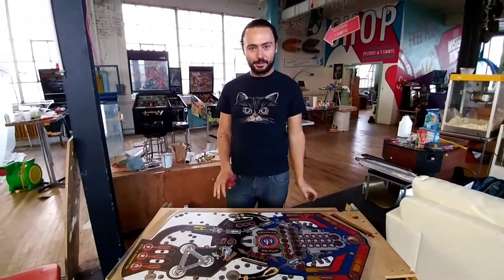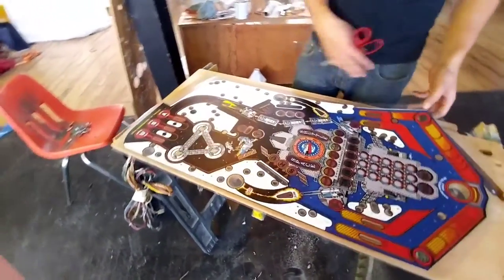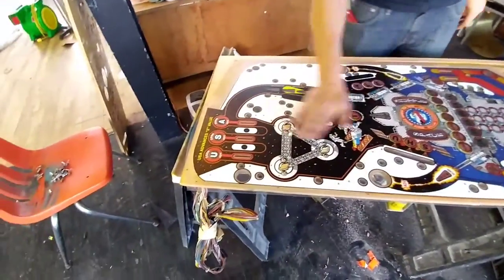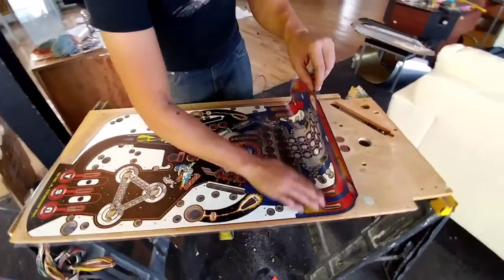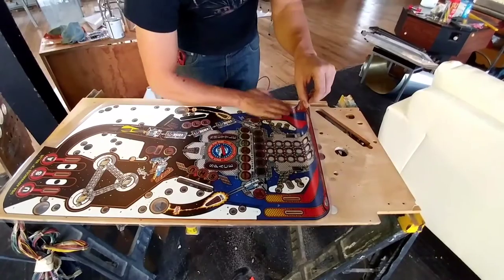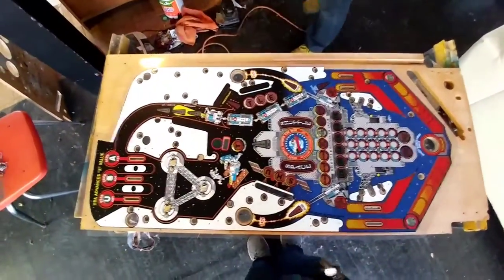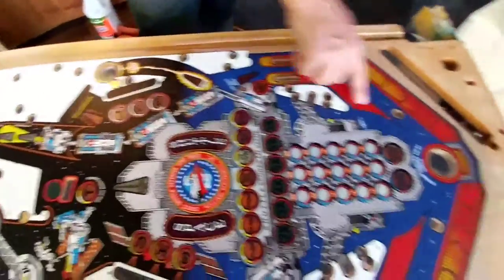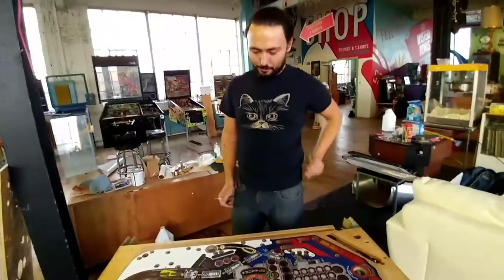Superelectric Pinball Playfield Overlay Installation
David Spasic goes over the process of installing a pinball playfield overlay.